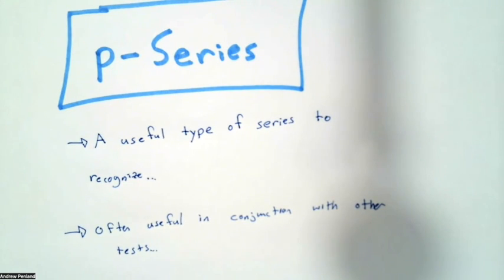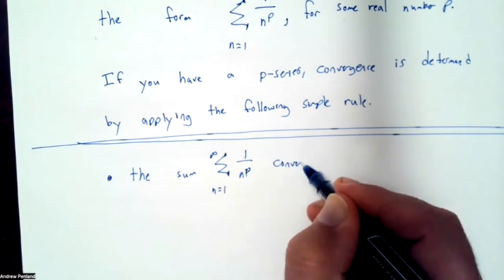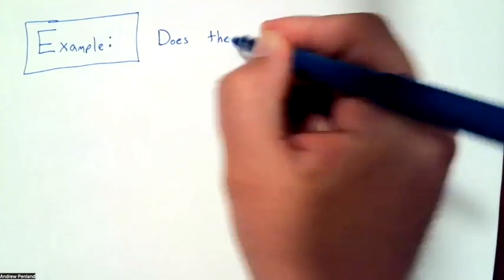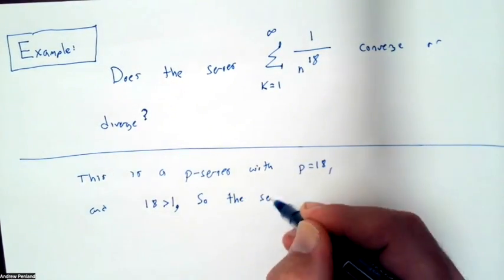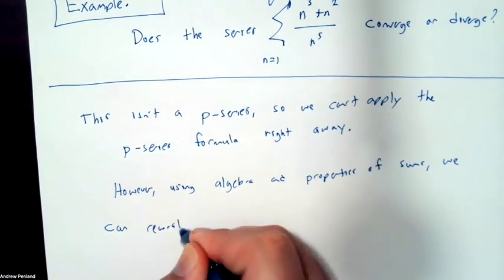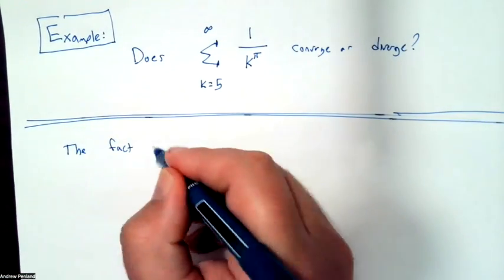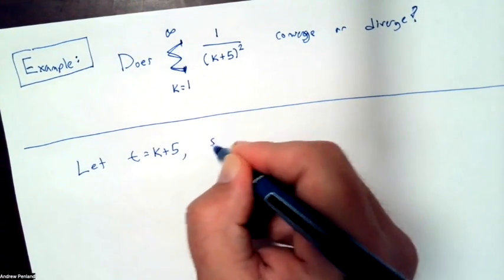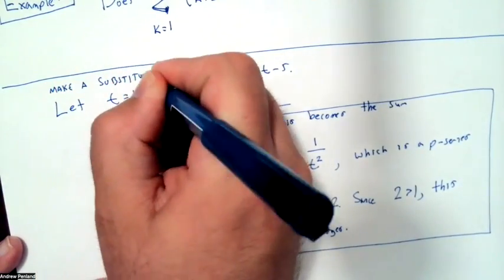Calculus 2. Using p-series to recognize series as divergent or convergent.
If you recognize that a series is a p-series, it may be possible to easily recognize whether the series converges or diverges by determining whether the value of the exponent pis less than one (convergent) or greater than or equal to one(divergent).